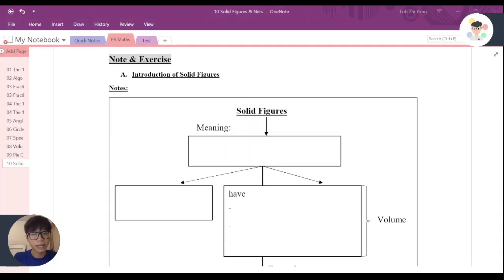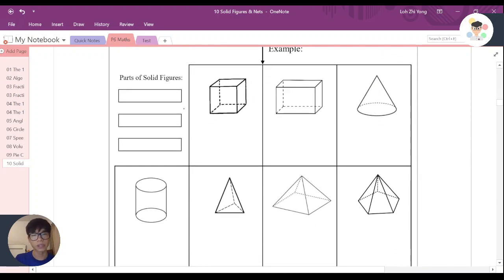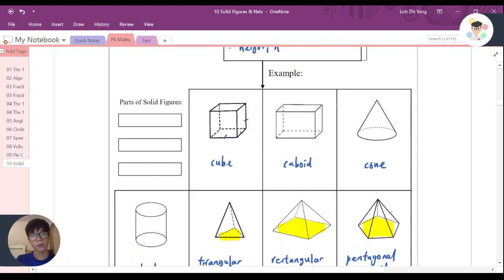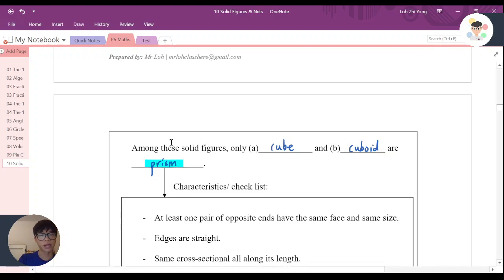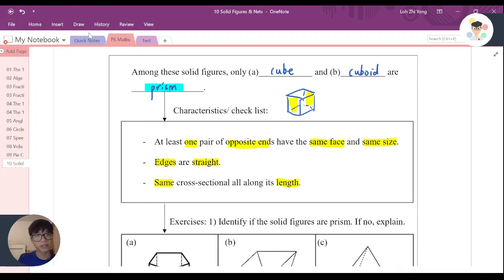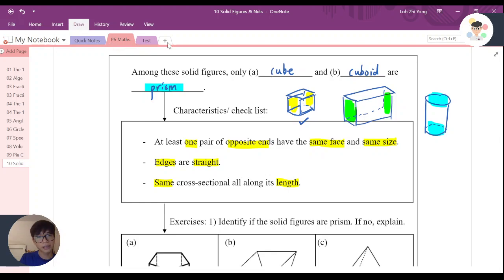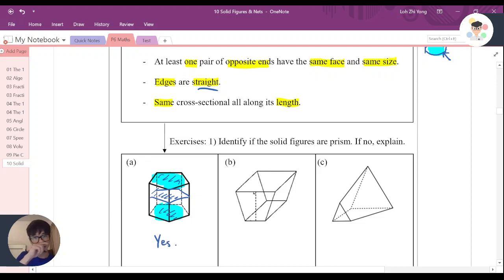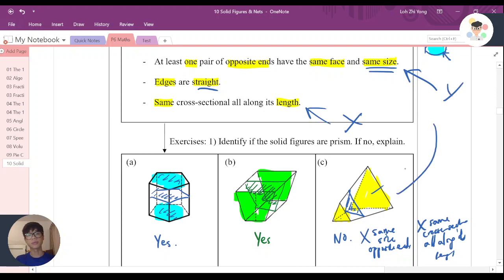Booklet 10 Page 3-4 Note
Please log in to our Google Classroom to get the booklet note, "10 Solid Figures & Nets".